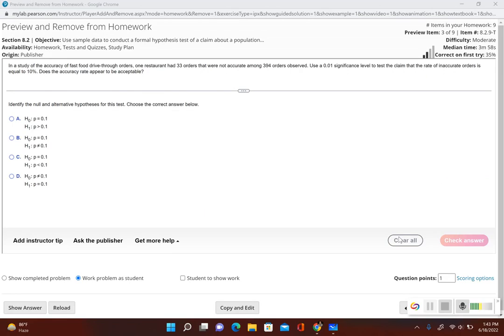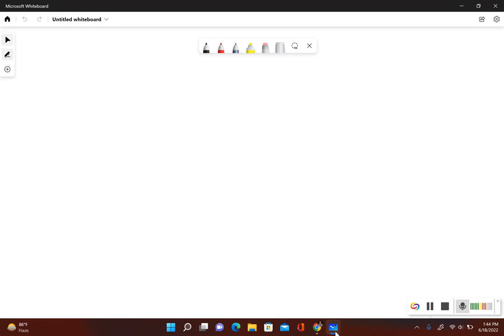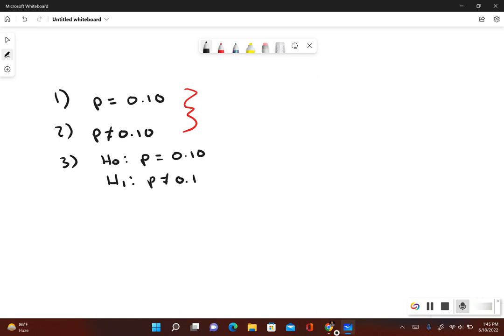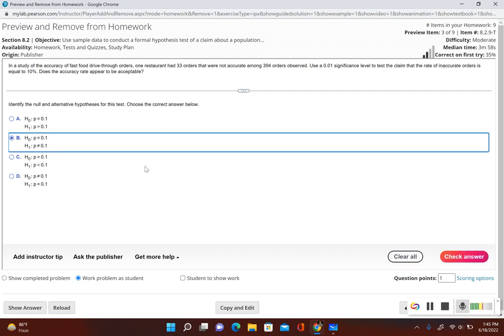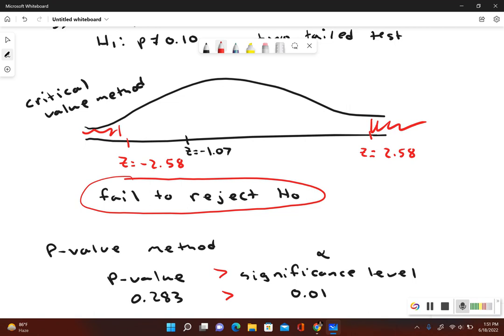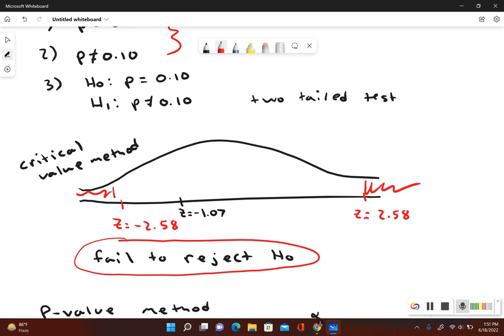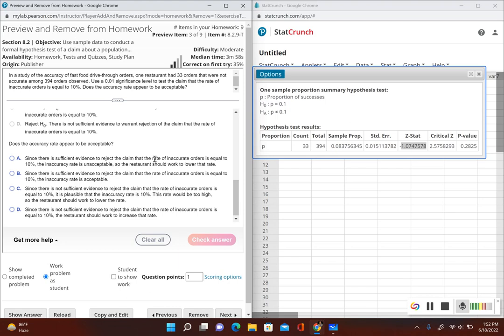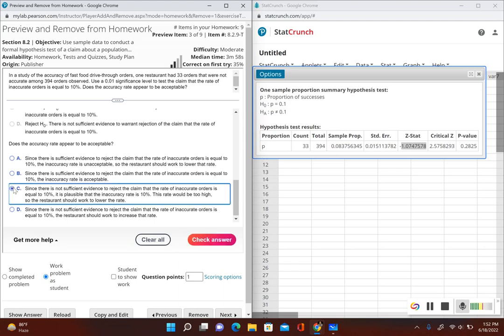Hypothesis Testing One Population Proportion Using Statcrunch Example 1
This video goes over the whole procedure of conducting a hypothesis test for a population proportion using statcrunch.